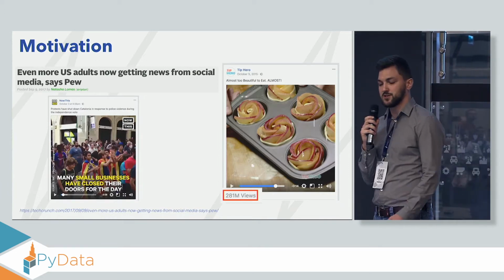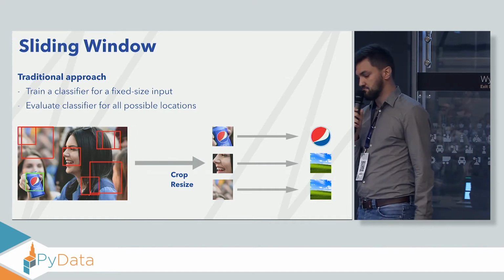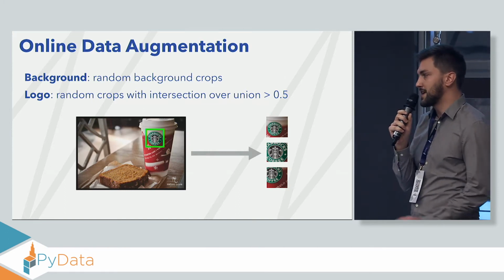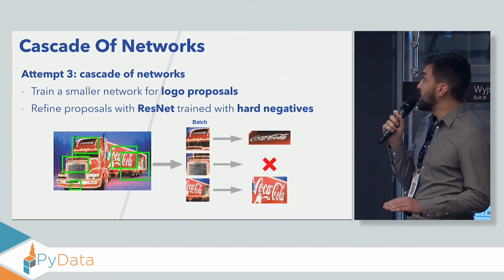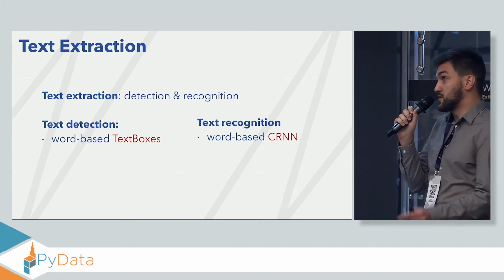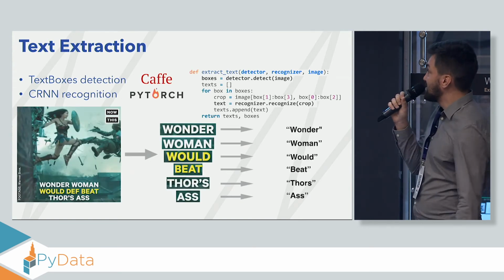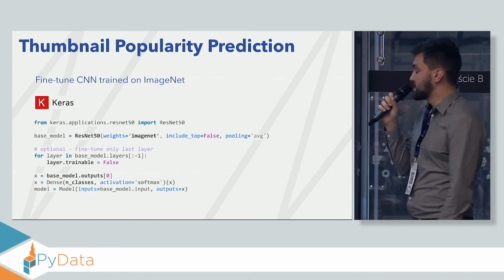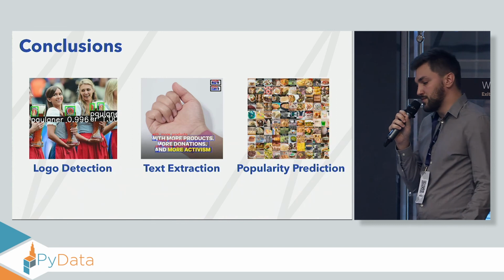Deep neural networks in social media content analysis - Adam Bielski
Description
How can we use the constantly growing number of photos and videos posted on social media? In this talk I will present three practical examples of deep neural networks applications to multimedia information extraction: logo detection, text extraction and popularity prediction.

Abstract
Every day large numbers of photos and videos are posted in social media. With the advent of modern deep learning, it is now possible to automatically analyze this content to get more in-depth insights.

In this talk I will present three hands-on examples of how deep neural networks can be applied for social media content analysis. First, I'll present our neural network architecture used to detect logotypes in the videos given a limited amount of training data. Then I will show a working example of text-in-the-wild extraction (detection and recognition) pipeline. Last but not least, I'll show how video thumbnails can be used to predict video popularity.

00:10 Help us add time stamps or captions to this video! See the description for details.